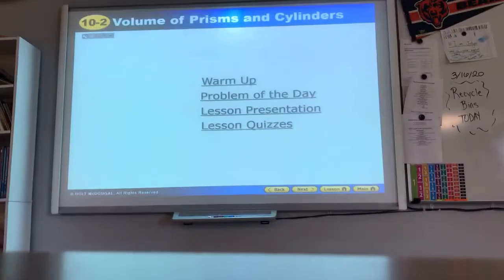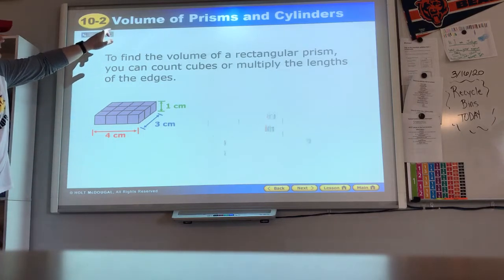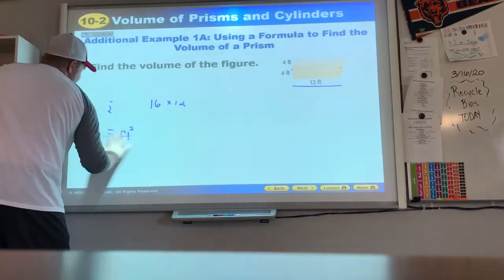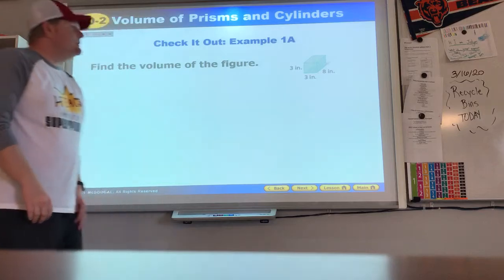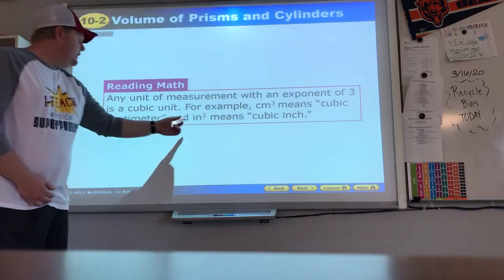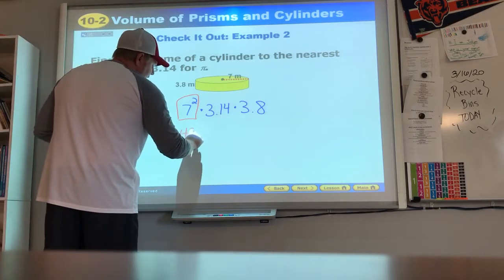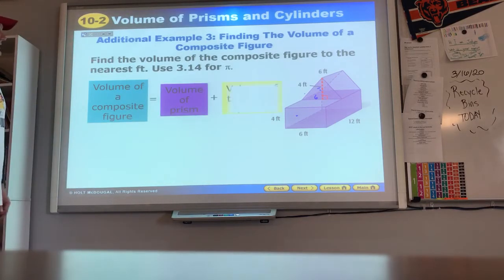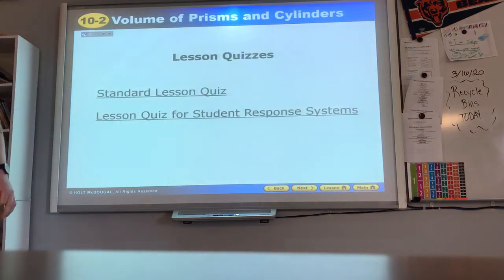chap 10 less 2 7th math